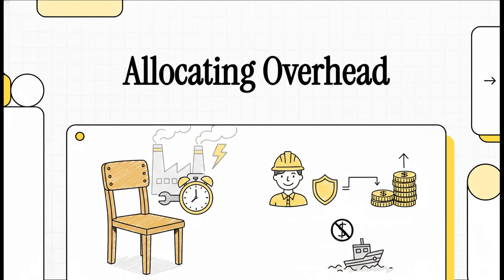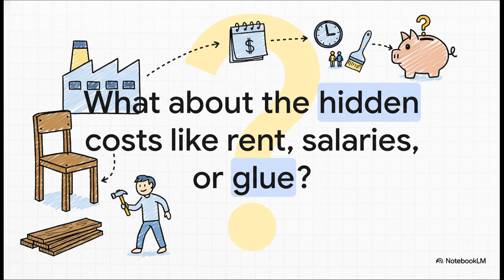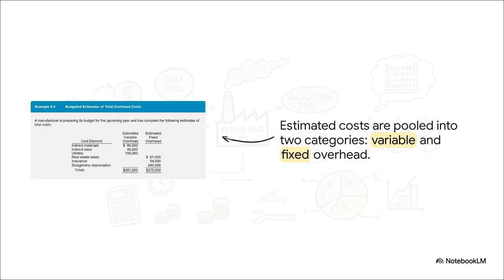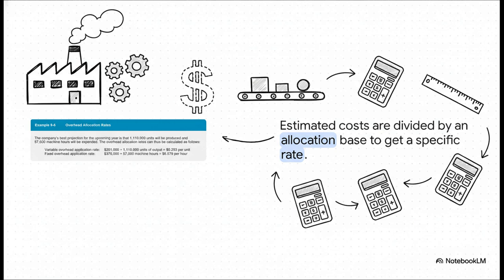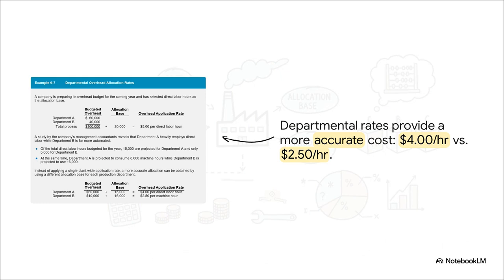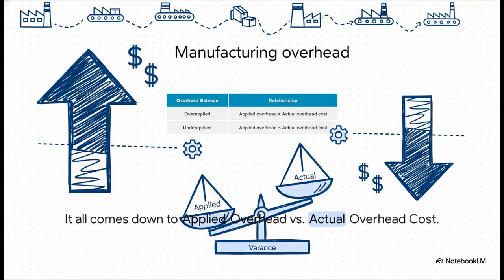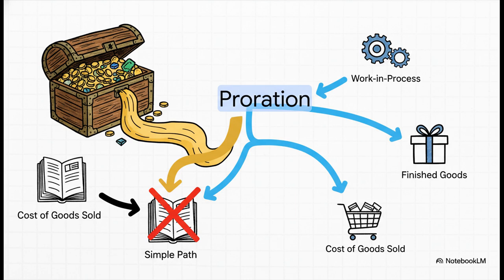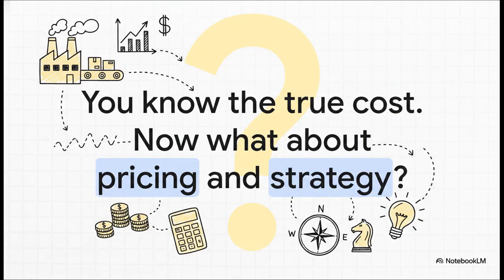02 Overhead Allocating & Normal Costing Version 2